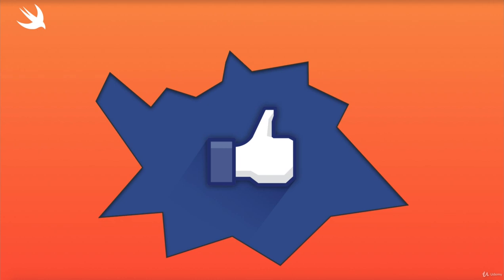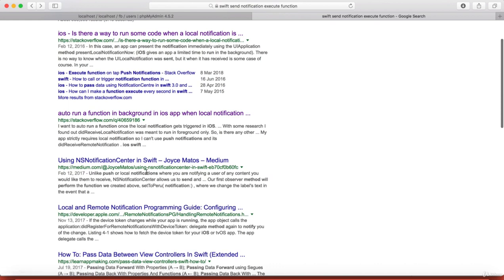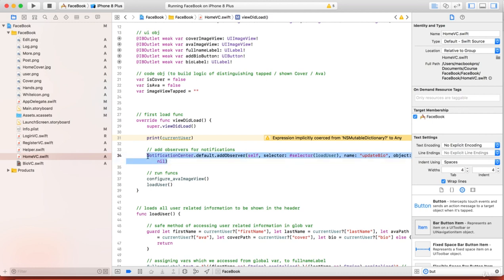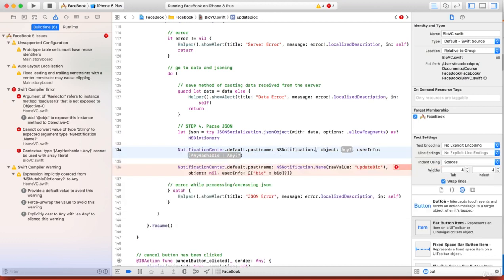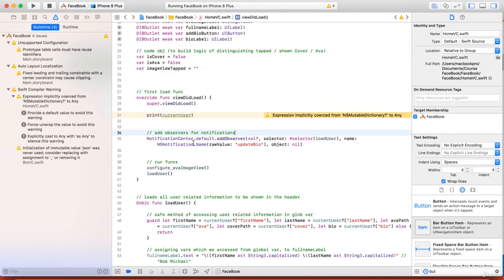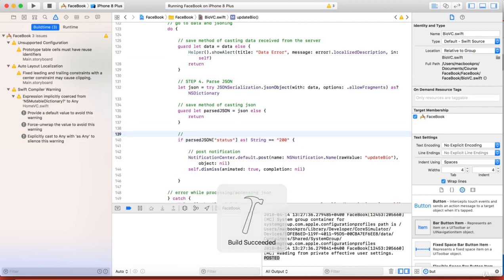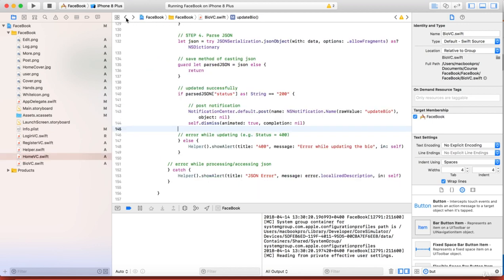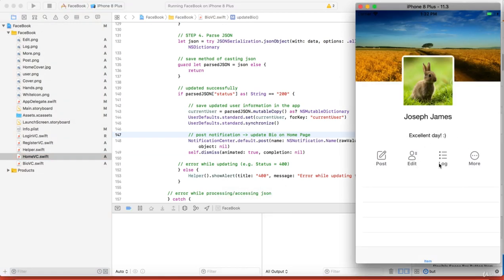Full Stack iOS App 79 Implementing Notification's Post to Update the User Interface